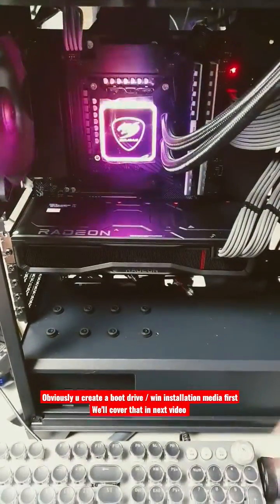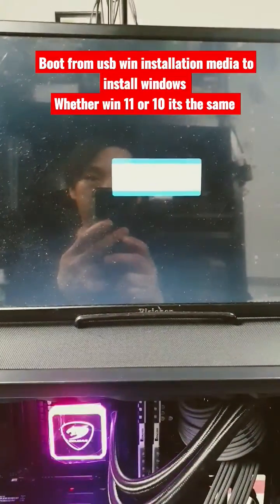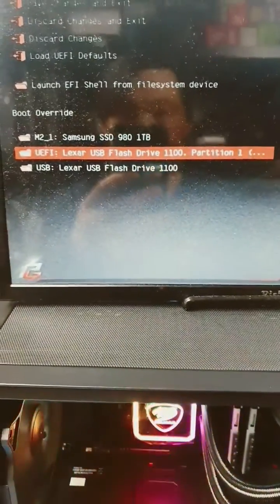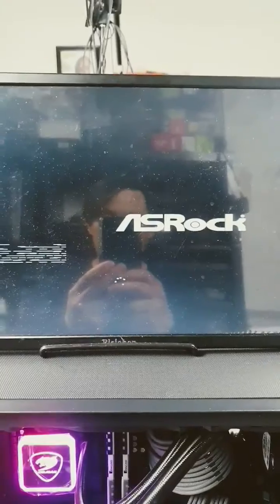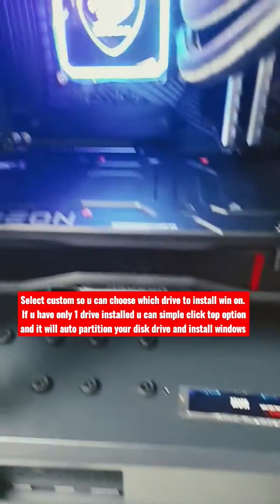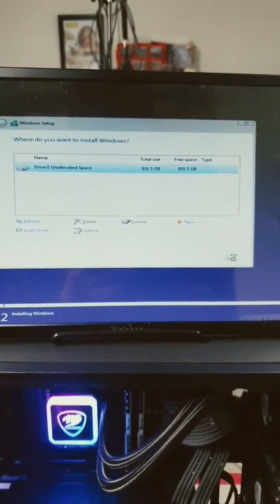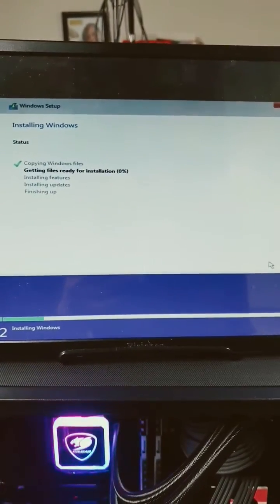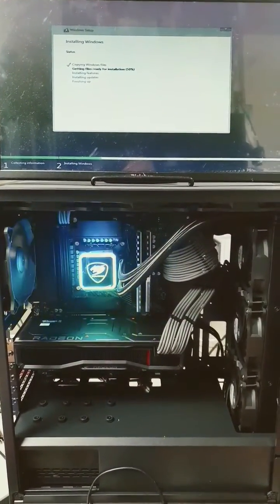how to install fresh version of Windows using a win installation media boot disk. same for win10/11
inorder to do this u need to goto the microsoft website and search windows installation media
 click on creatwe windows installation media boot disk

once all done

you can now use it to install windows and even fix bsod and errors